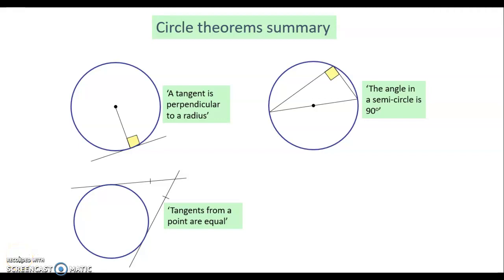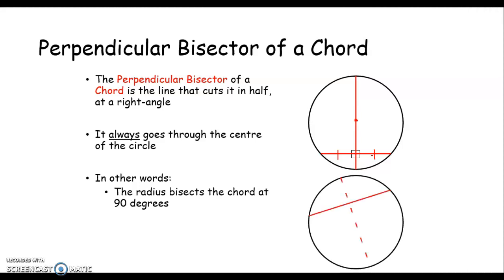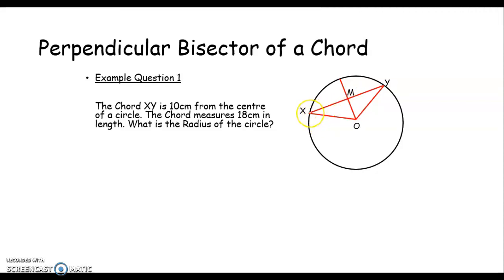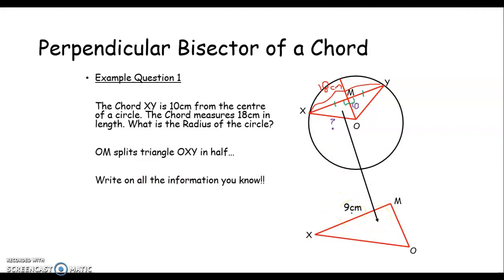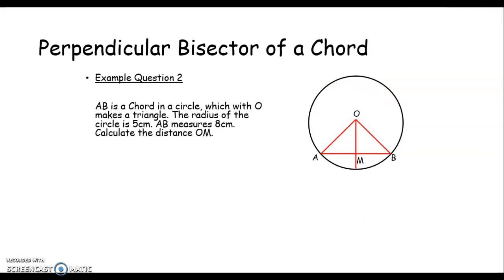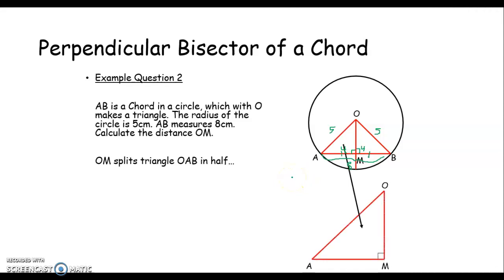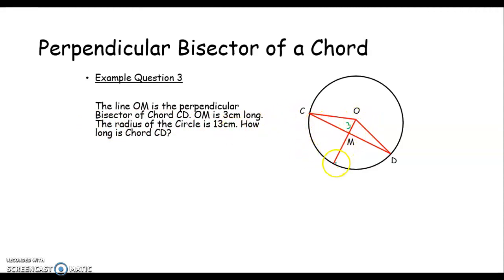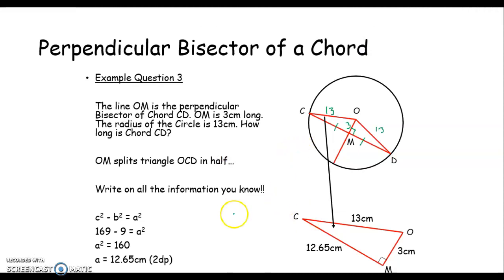Pythagoras in circles Note